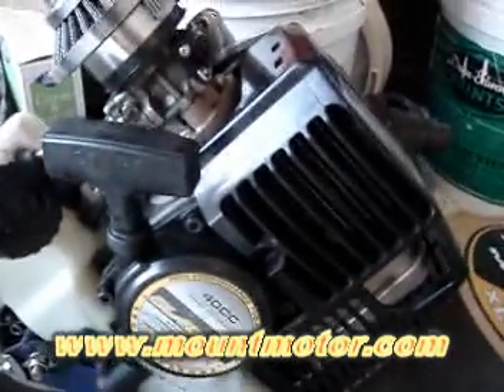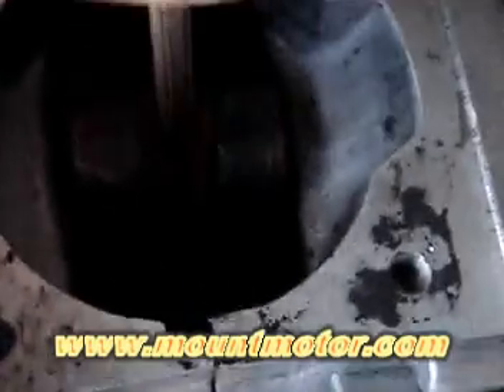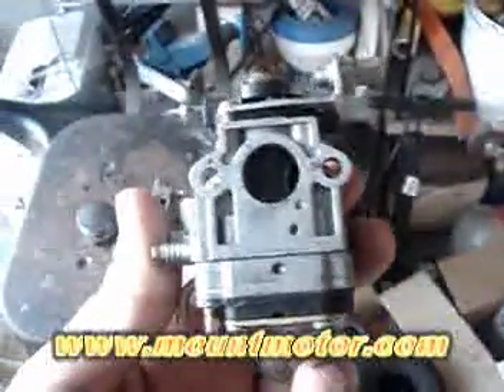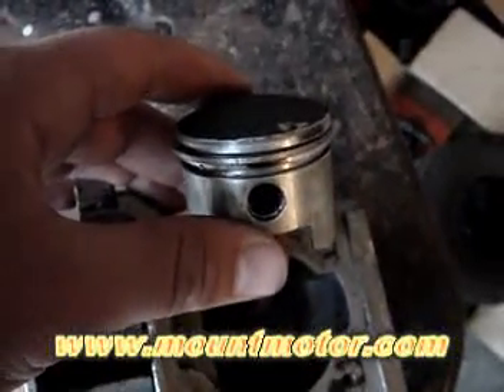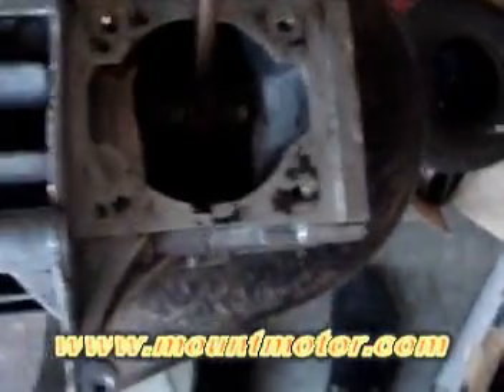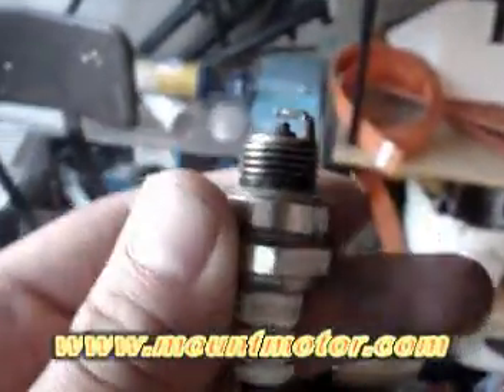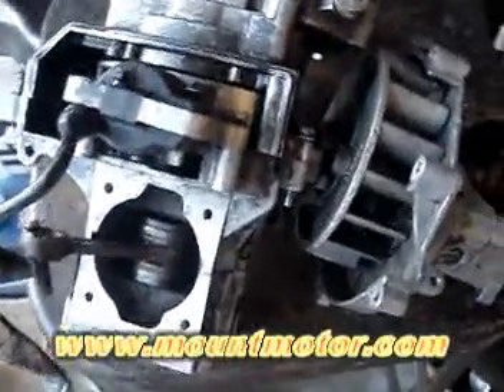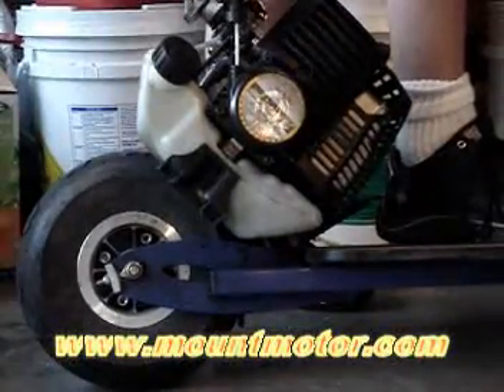How a Two Stroke Engine Works by Mount Motor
Two Stroke